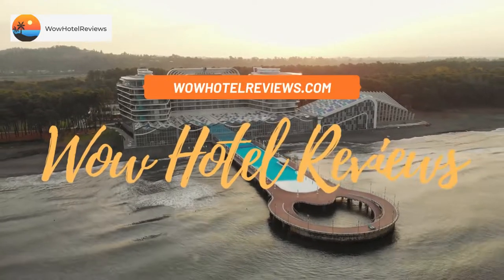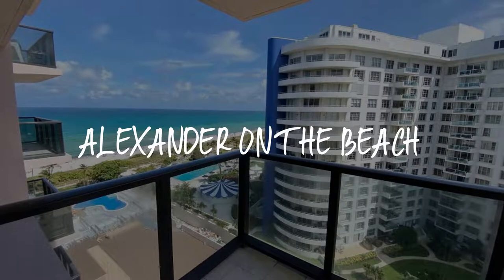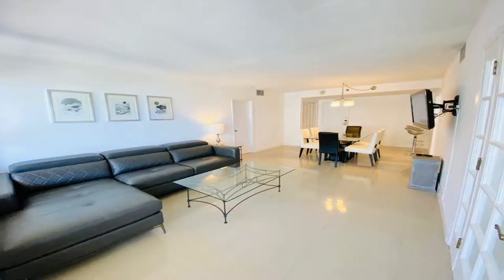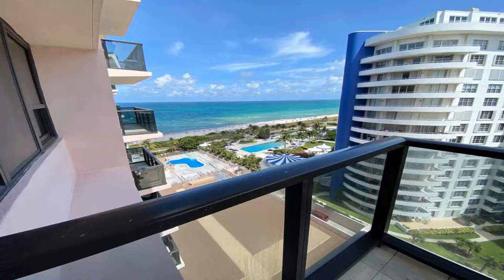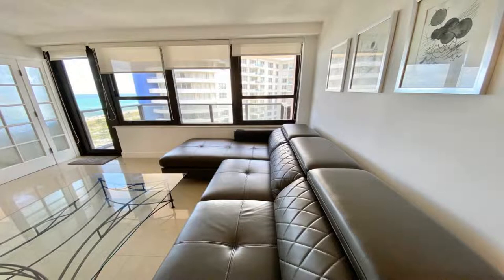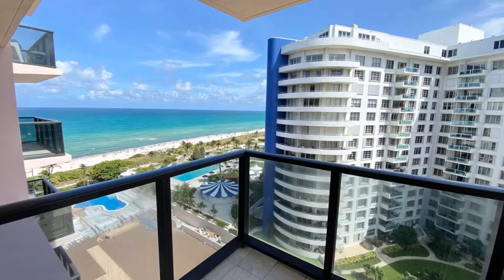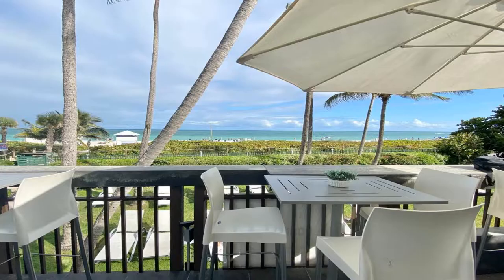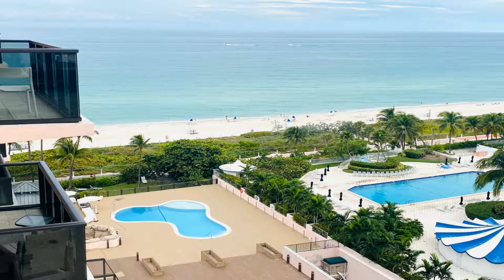Alexander on the beach Review - Miami Beach , United States of America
Alexander on the beach

Located a few steps from Miami Beach, Alexander on the beach has accommodations with a bar, a private beach area and a 24-hour front desk for your convenience. Complimentary WiFi is offered.
All units here are air-conditioned and feature a flat-screen TV, a living room with a sofa, a well-equipped kitchen with a dining area, and a private bathroom with shower, a hairdryer and free toiletries. Some units have a patio and/or a balcony with pool or sea views.
At the condo hotel guests are welcome to use a hot tub.
If you would like to discover the area, fishing is possible nearby and Alexander on the beach can arrange a bicycle rental service.